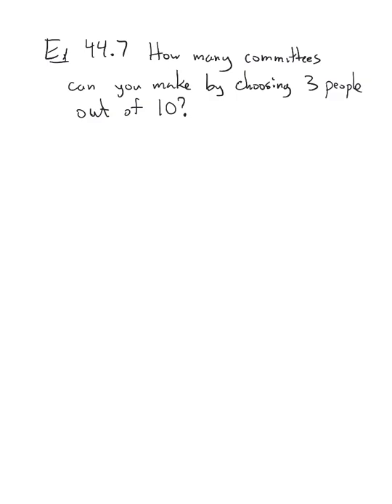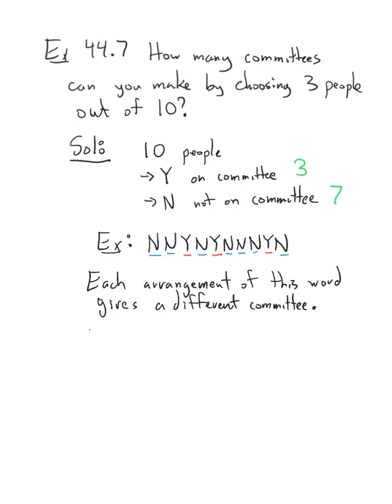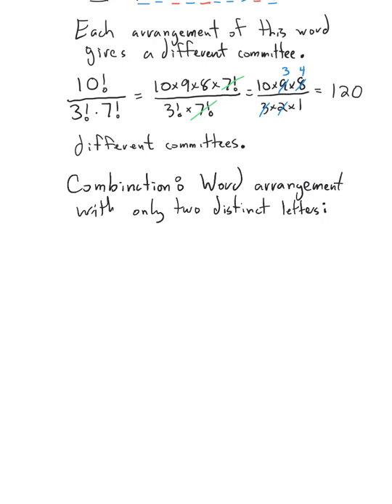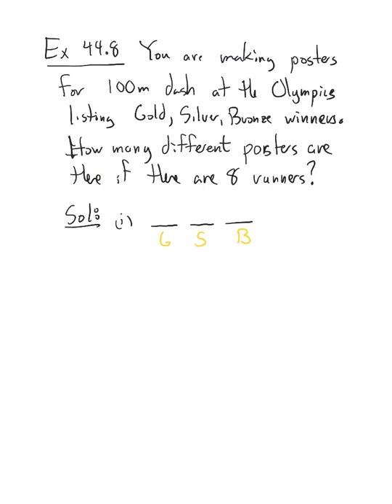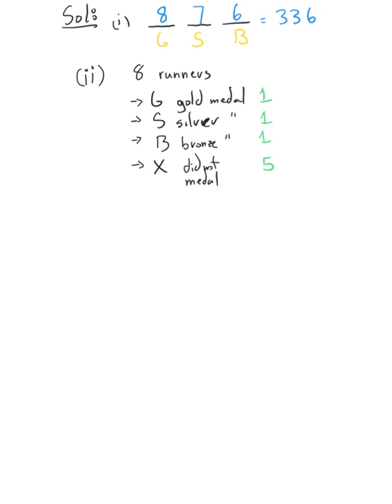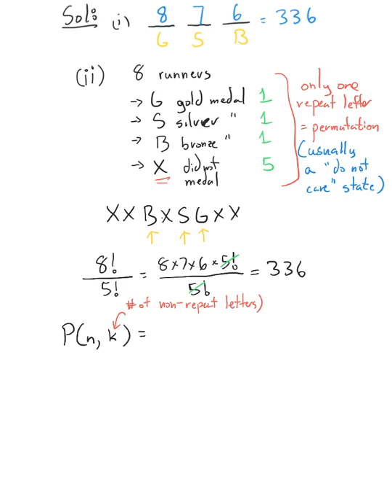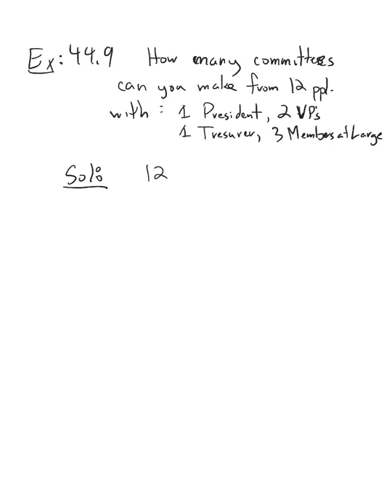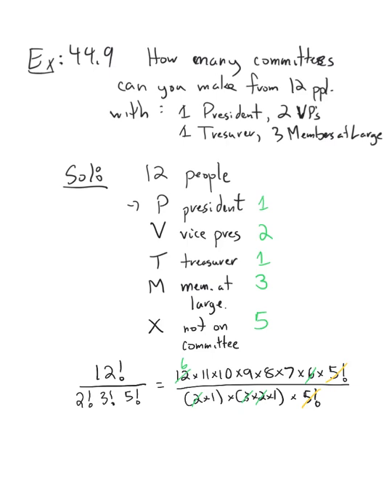44 Arrangement Examples